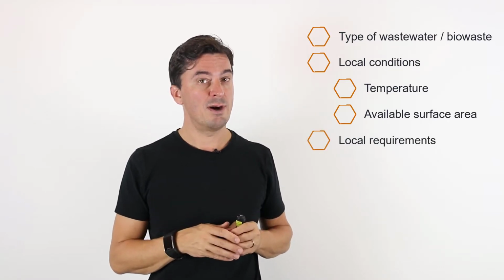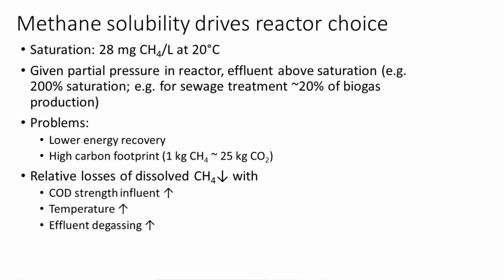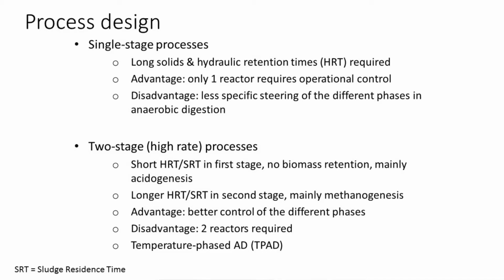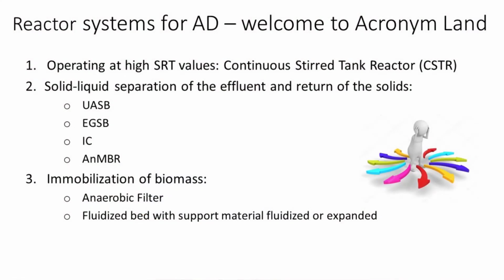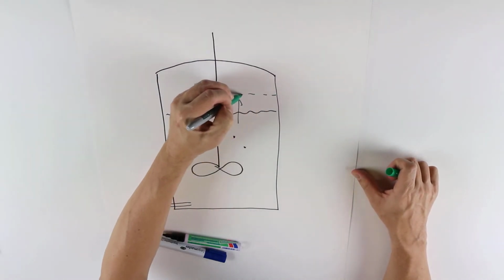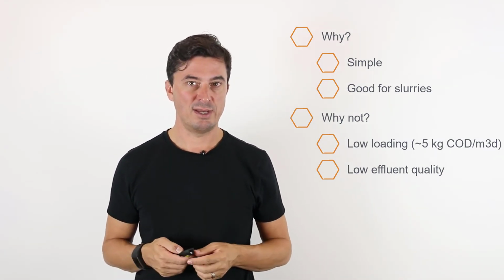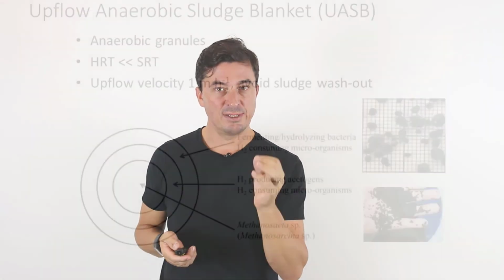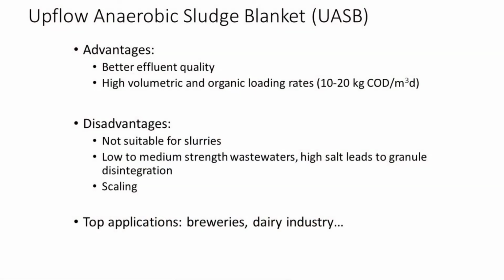Reactor design - Bring anaerobic digestion to practice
This video is part of the MOOC "Resource recovery from wastewater"
Prof. Korneel Rabaey (Ghent University explains factors for reactor design and process design.